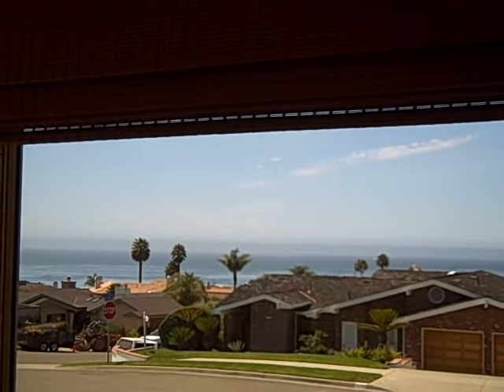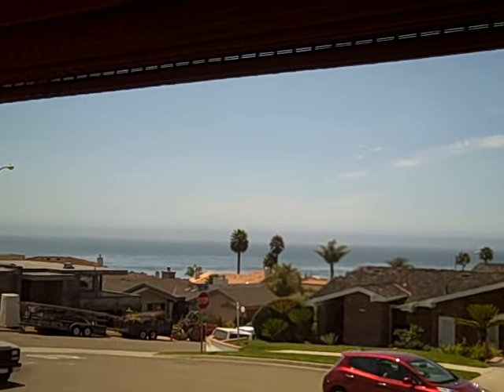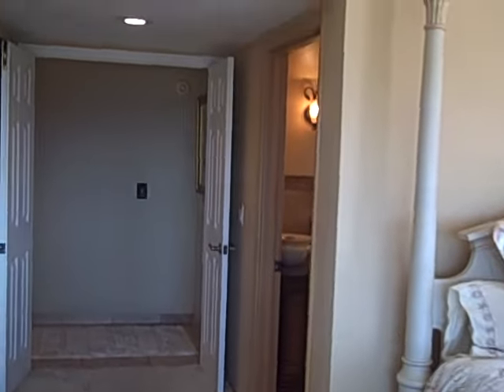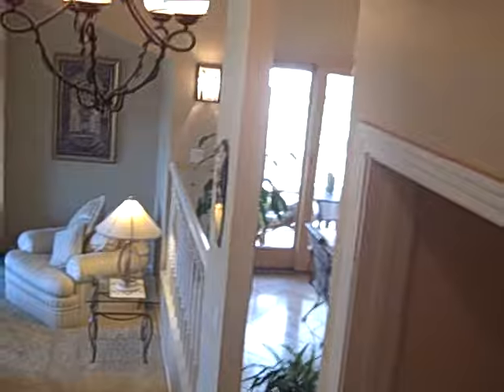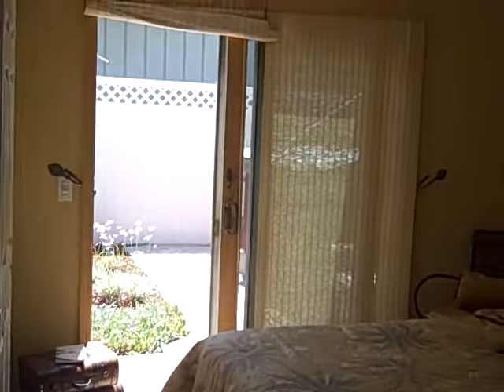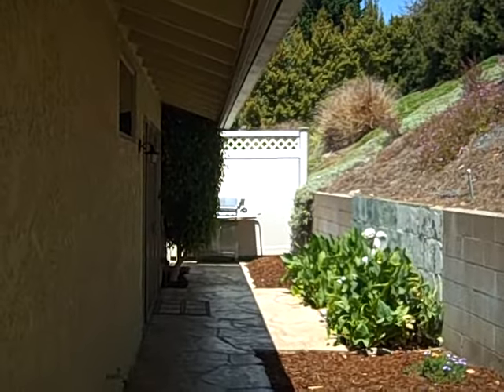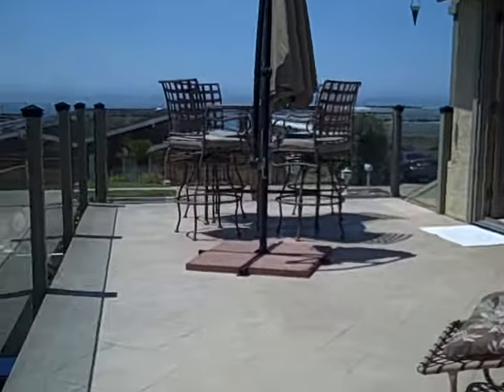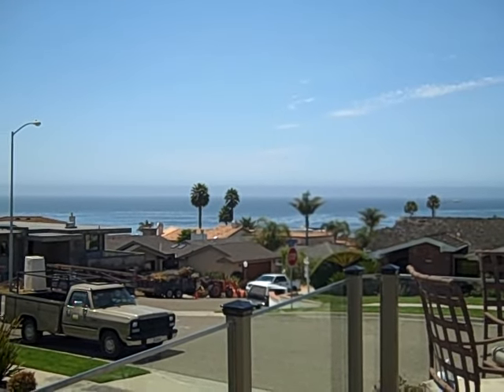Shell Beach $1,249,000 Beach House!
http;// tours you through a high end beach house in Shell Beach California in the Central Coast of California.  This home has beautiful views, with 4 bedrooms 3 bathrooms 3 car garage with 2345 Sq. Ft. just a short walk away from the beach. see more real estate, homeless in San Luis Obispo County, single parents, fun in the sun